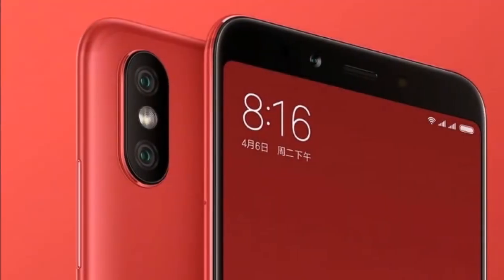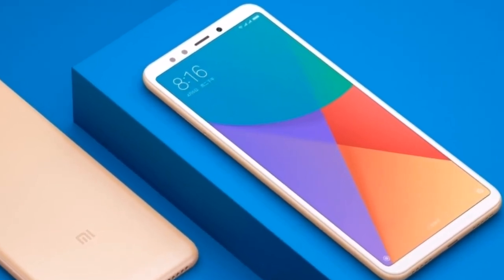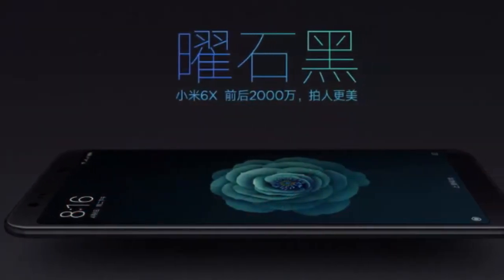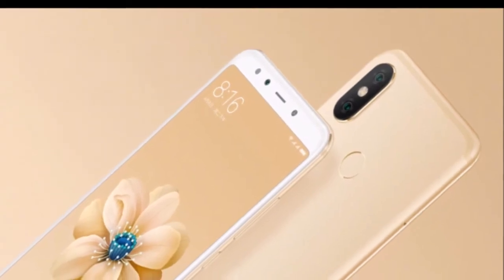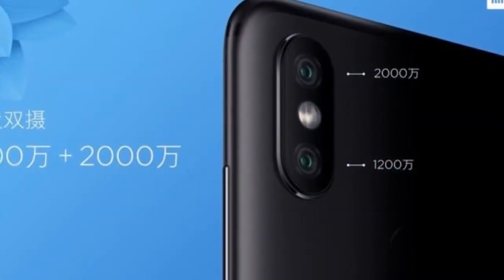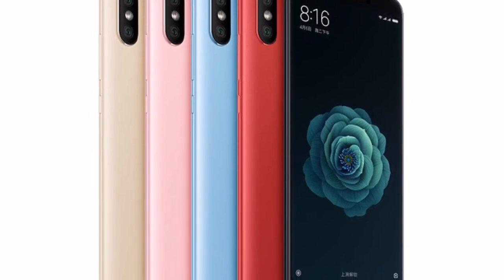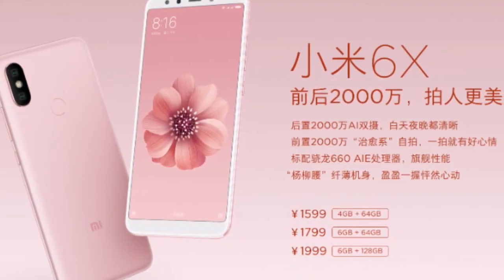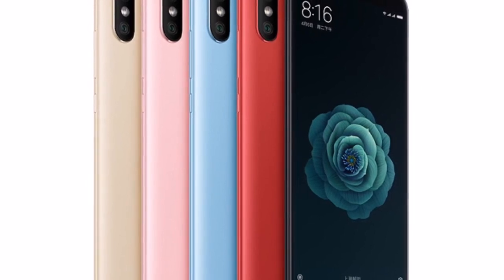Xiaomi Mi 6X (A2): First Look!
In this video, I give a look Xiaomi Mi 6X also named as Xiaomi Mi A2. I talked about the Xiaomi Mi 6X Specs, Design & More.

PEACE !!!